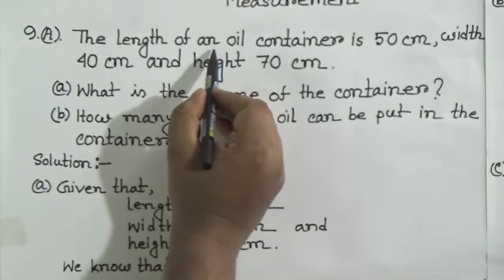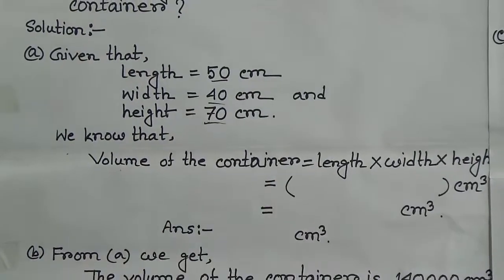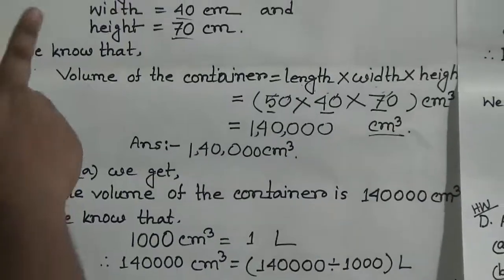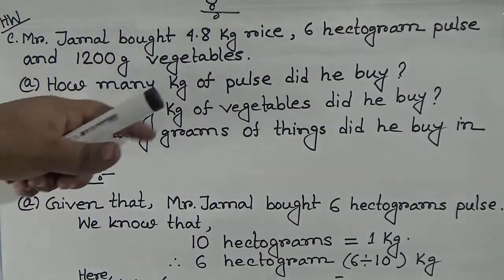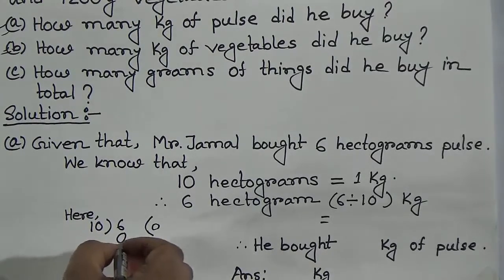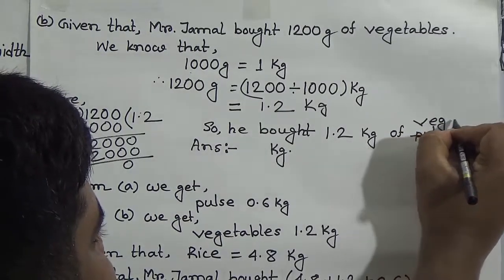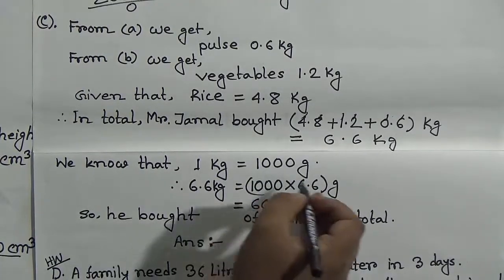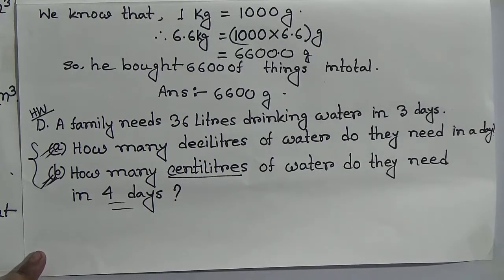Class: Five Subject: Mathematics Topic: Measurement (2)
Class: Five
Subject: Mathematics
Topic: Measurement (2)
Teacher Name: Ashis Biswas